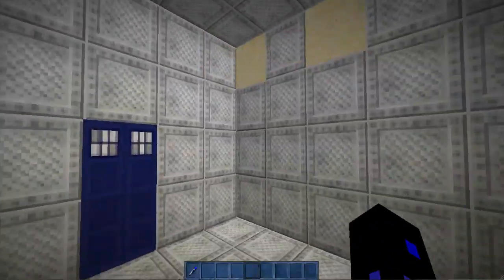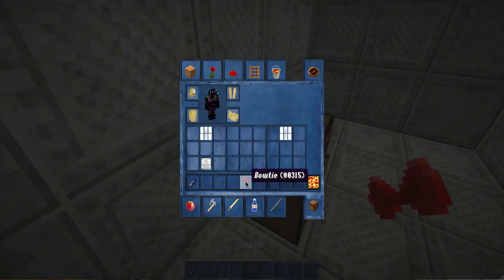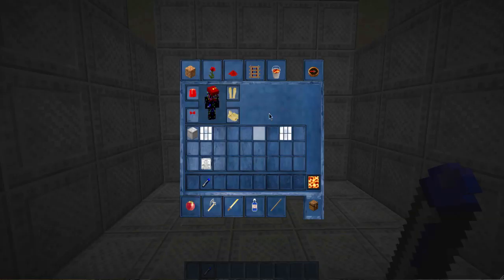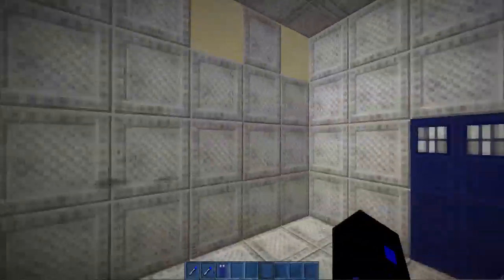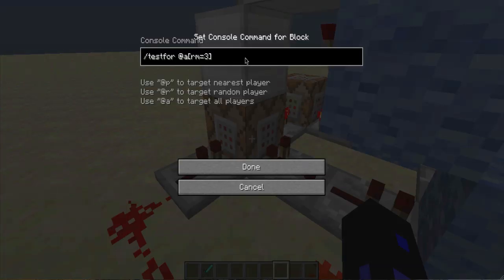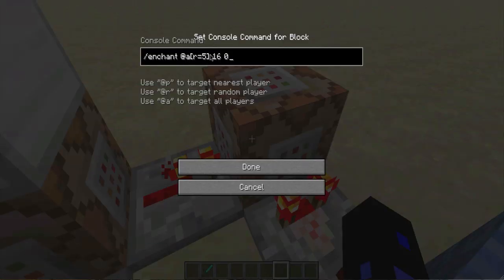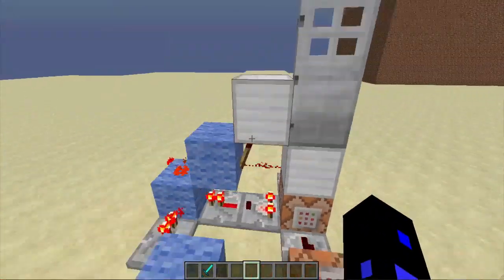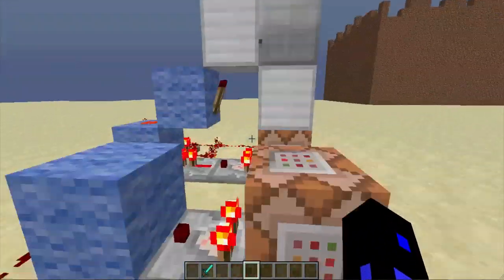Sonic Screwdriver in Minecraft - No mods!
Hey guys, joelzaper here, and today I made a working sonic screwdriver, without any mods! Hope you enjoy!